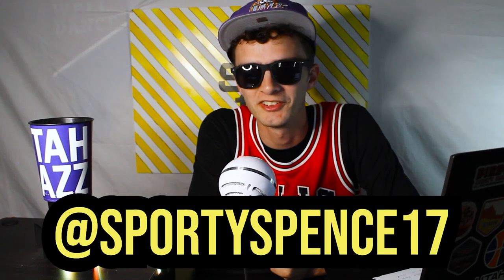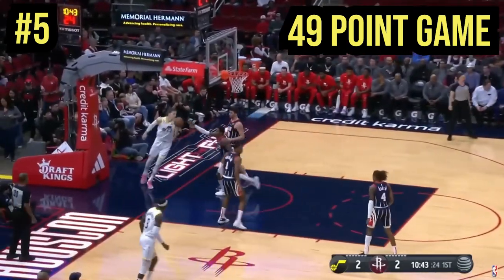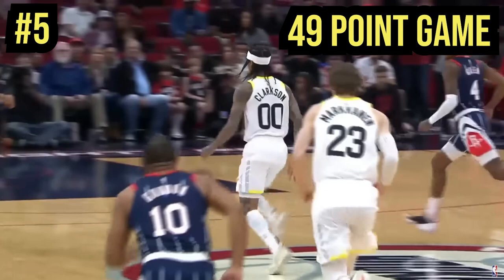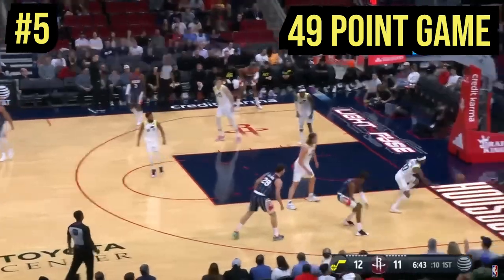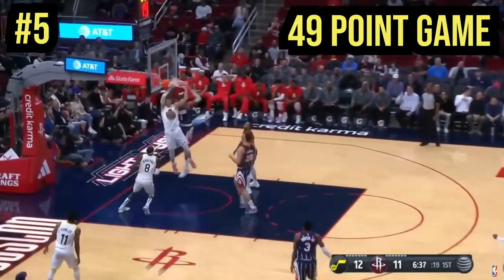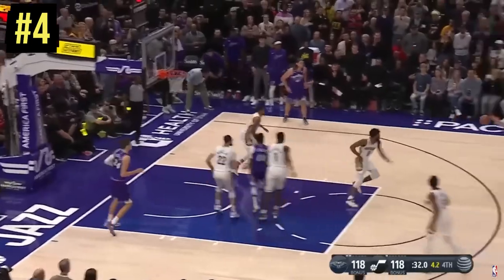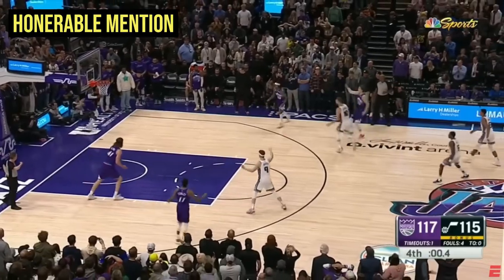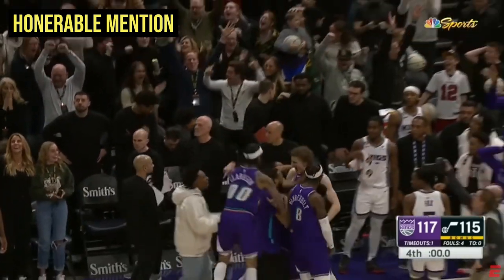LAURI MARKKANEN Top 10 Plays From 2022/23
Today is a fun video day. I just give my top 10 Lauri Markkanen plays from the 2022-23 season.

He did amazing things for the Utah Jazz this past season. More special plays to come here soon.

Thank you all for the support!! It really does mean a lot to me.